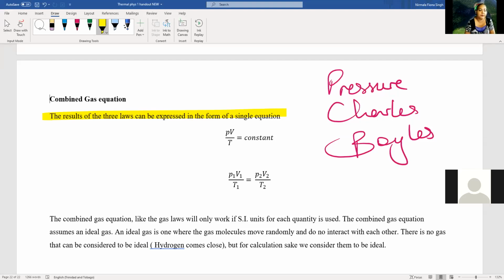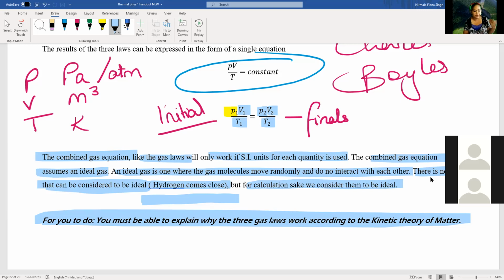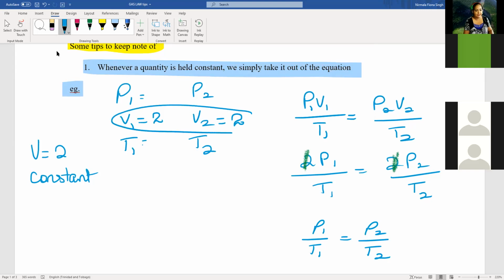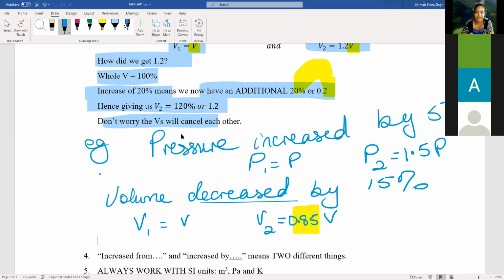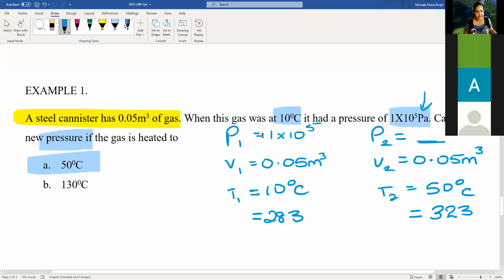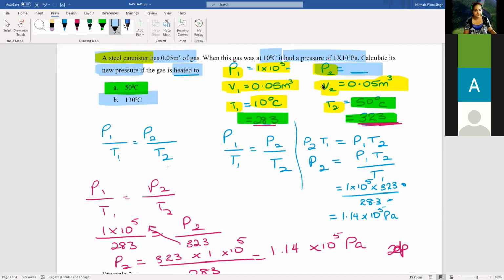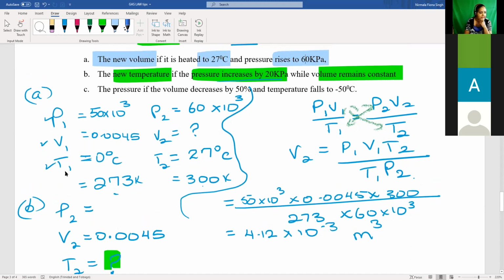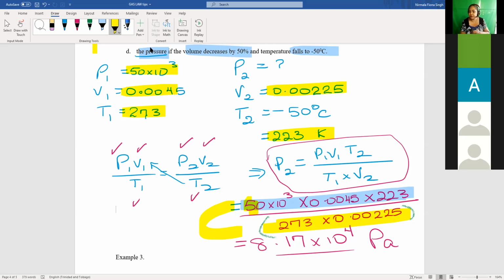Gas Laws and Questions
Form 5
Combined gas law and 2 demonstration questions